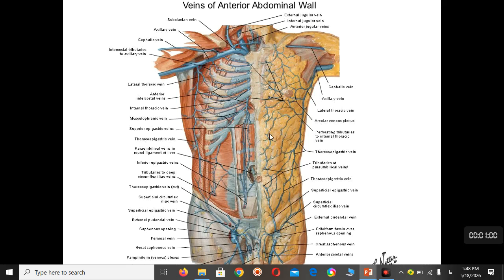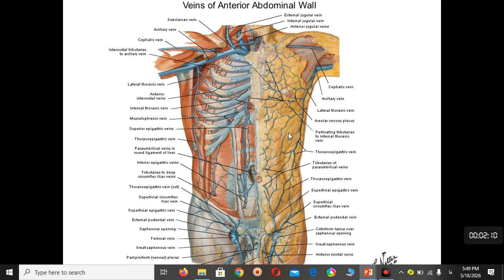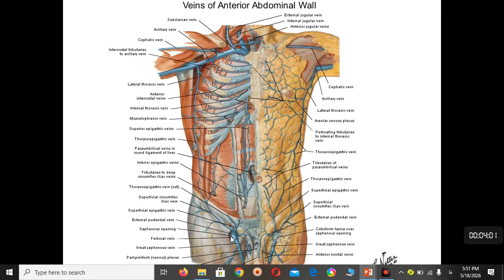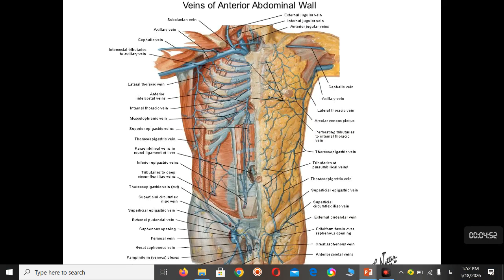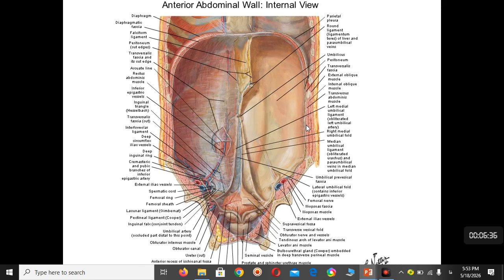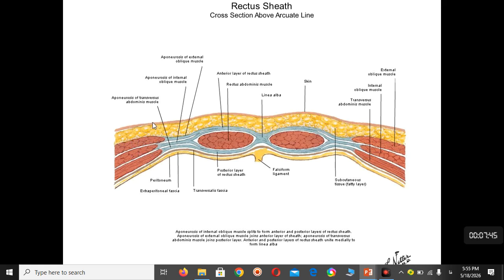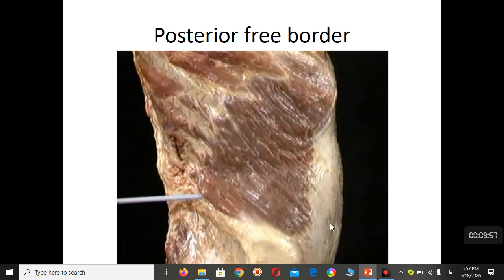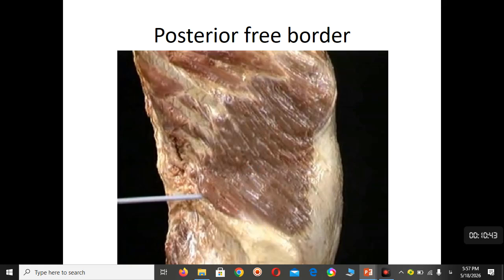٢٩ أيار، ٢٠٢٦